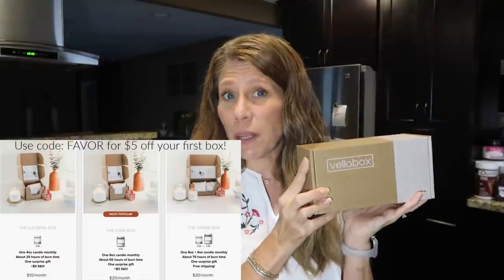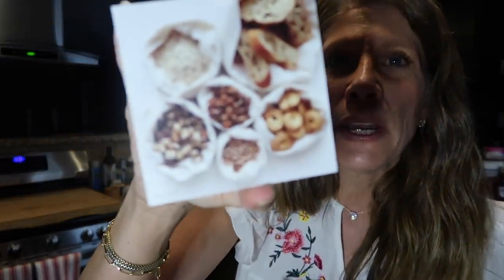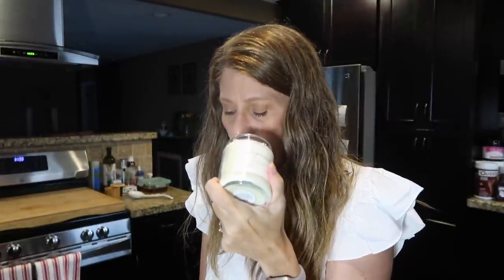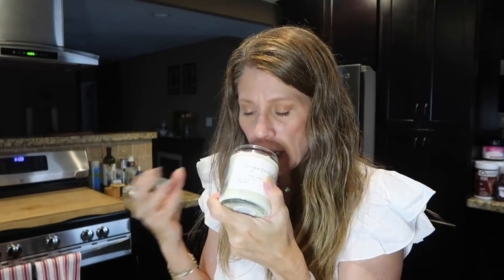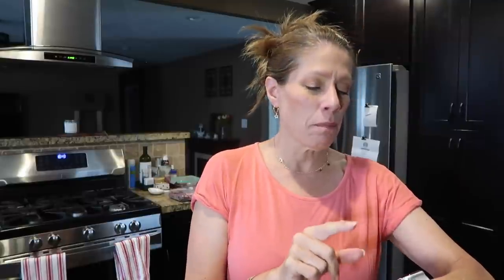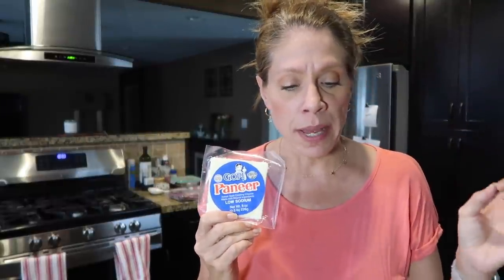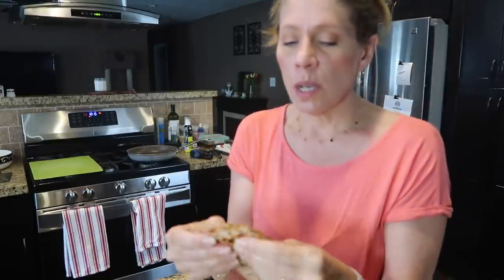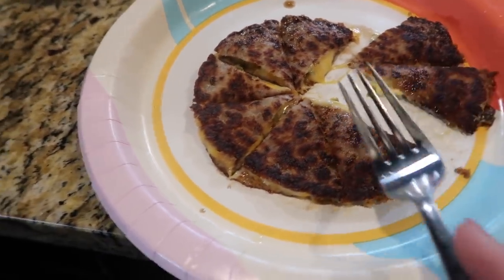Vellabox July | Lauren B Beauty Sub Box | GRANDMA! | NEW Keto TORTILLAS | Life With Favor Vlog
Click "SHOW MORE" or the "🔻" to open the Description Box!
Clickable Timestamps: Vellabox: 1:02  Lauren B. Beauty: 8:43  Vlog 14:28, Keto Tortillas: 26:00

In this vlog we will start off unboxing Vellabox July 2020 and then go right into unboxing Lauren B. Beauty Curators club box!  We get to have a very short visit with Grandma and give her a mani pedi! Lastly, we will try out some new Keto Tortillas with less than 1g of net carbs!  Spoiler!  They are GOOD!  Hugs!

VELLABOX Artisan Candle Subscription box!  I LOVE IT!
Lucerna ($10/month): 1 4oz candle & special gift, about 25 hr burn time
Ignis ($20/month): 1 8oz candle & special gift, about 50 hr burn time
Vivere ($30/month): 1 4oz and 1 8oz candle & special gift, about 75 hr burn ti

Lauren B. Beauty: 1st box is now $5!

Becca Lipliner ( I said wrong brand, It's Laura Mercier)
CT Lip Collagen
Lustrous shine: Ulta AMAZON

Keto Gatherings: Paperback Kindle

Hemp Hearts
Psyllium Husk Powder
Lupin Flour
Tortilla press
Tortilla papers

Temperature scanner: Similar